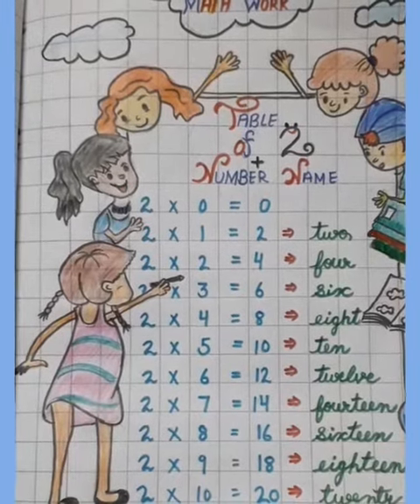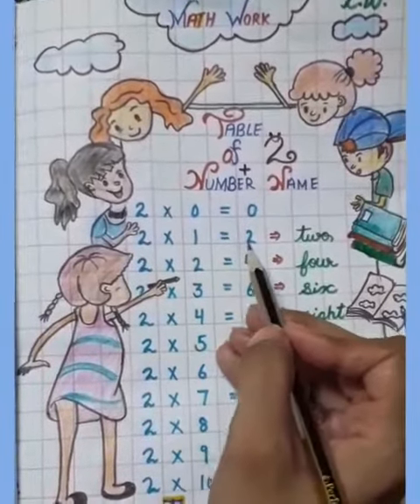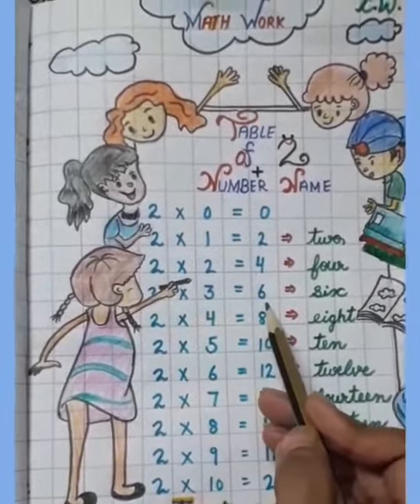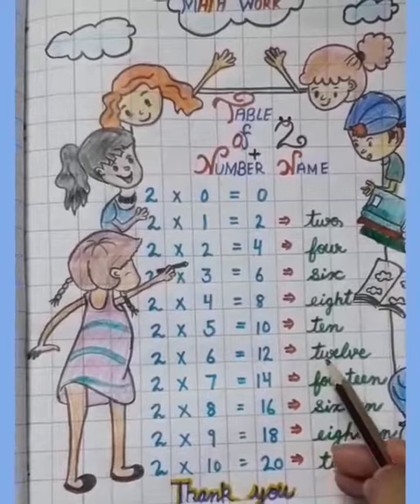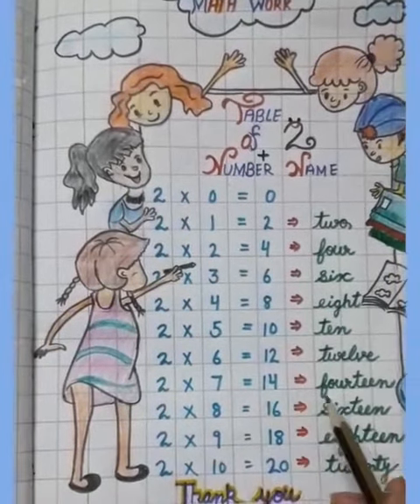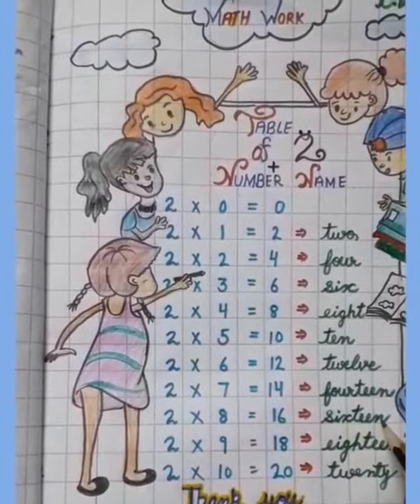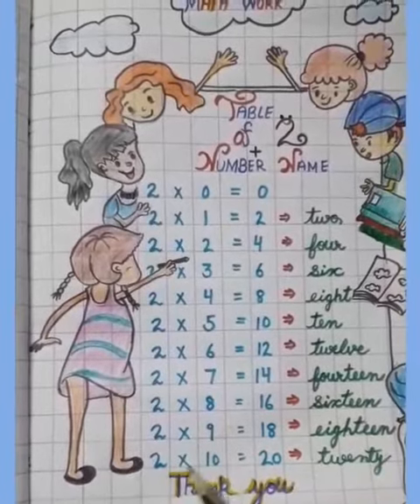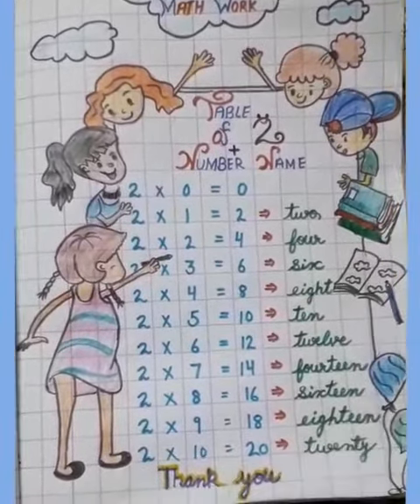Mathematics Table of 2 and write in words 1 to 20 by Ms.Meenakshi